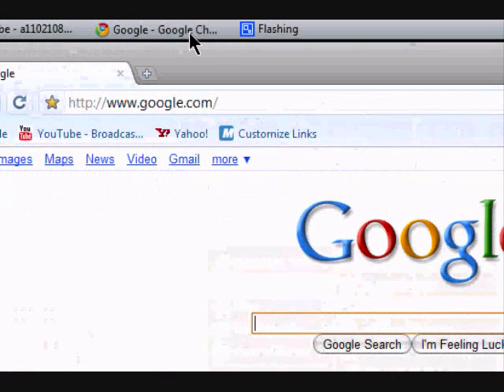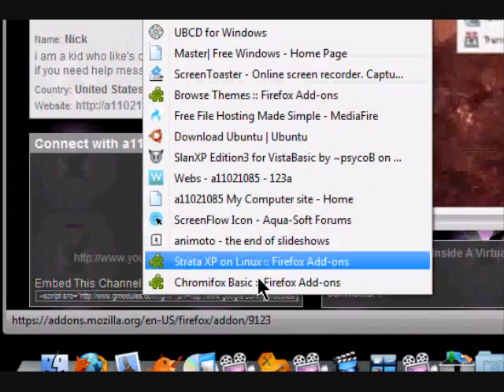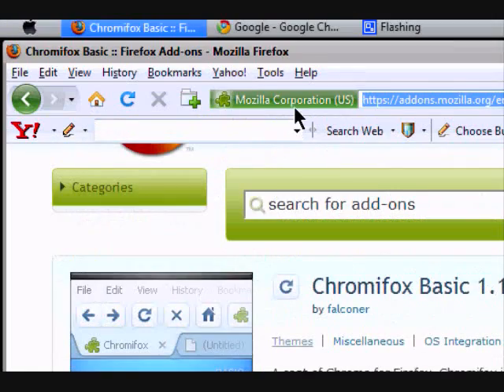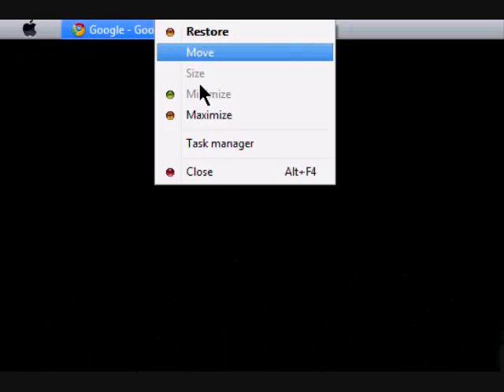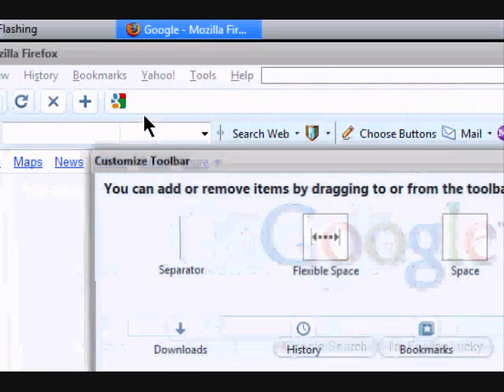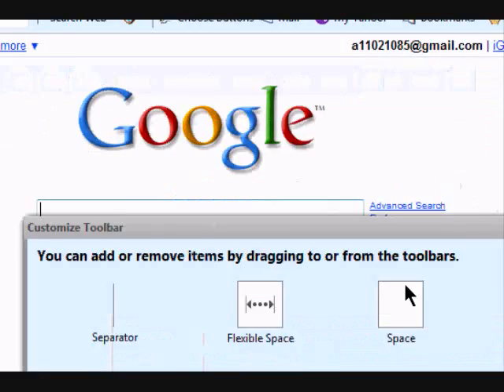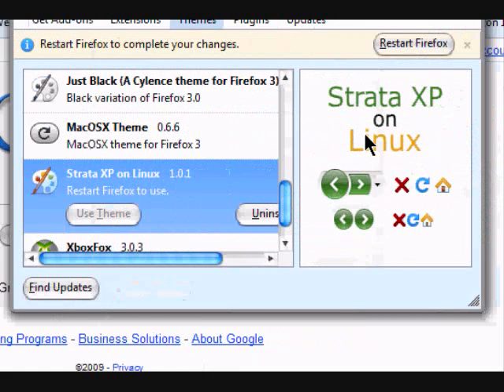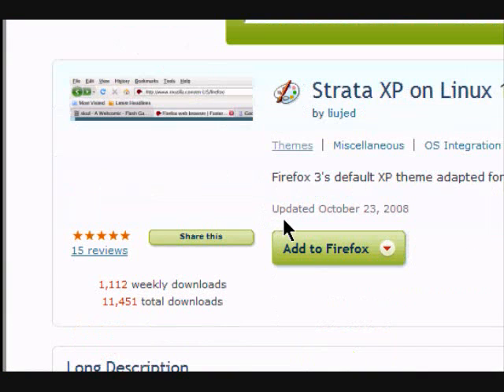How to make FireFox look like Google Chrome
Chrome theme